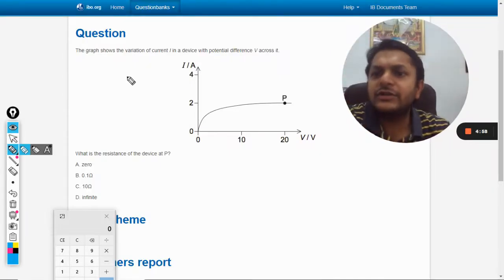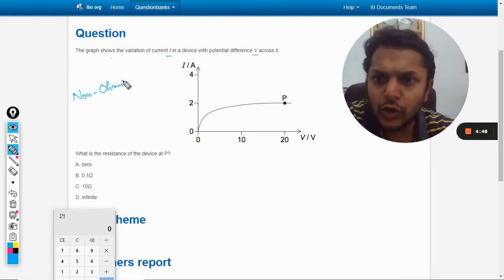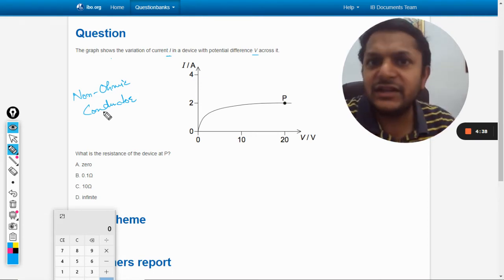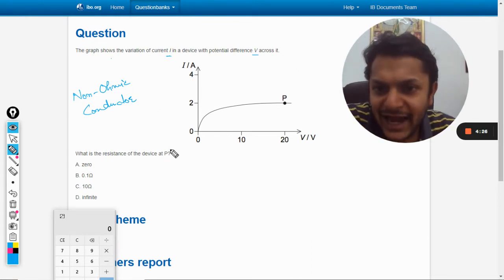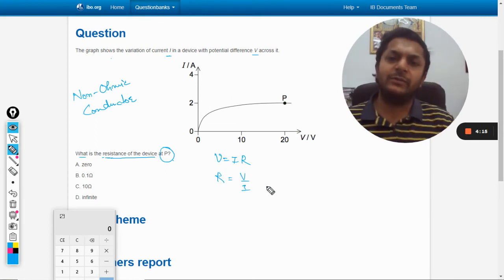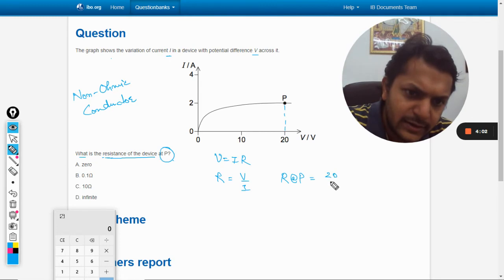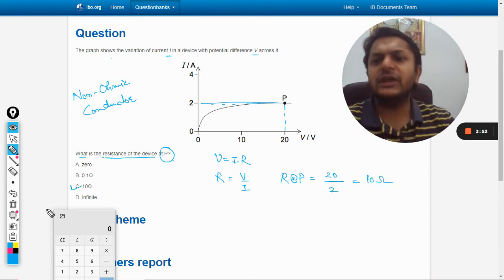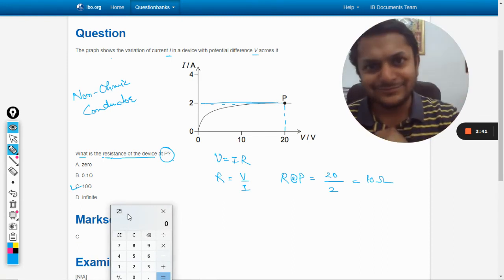The graph shows the variation of current I in a device with potential difference V across it.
What is the resistance of the device at P?

Valid forever.!